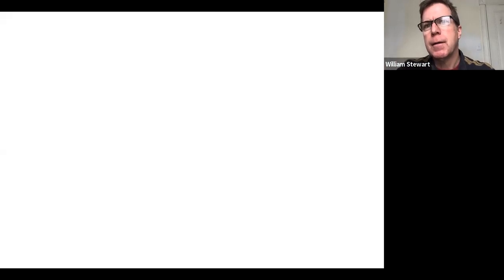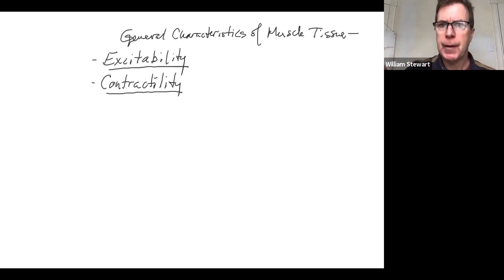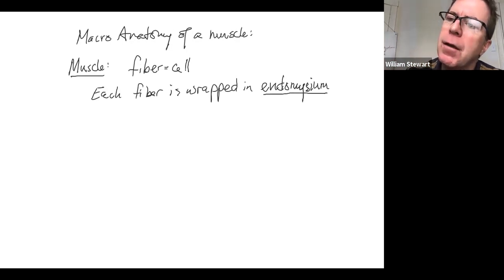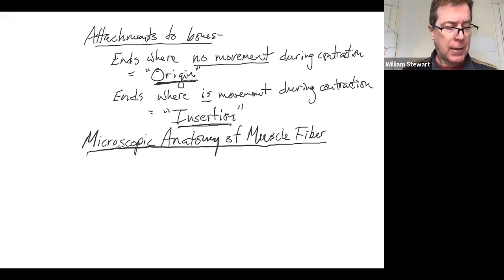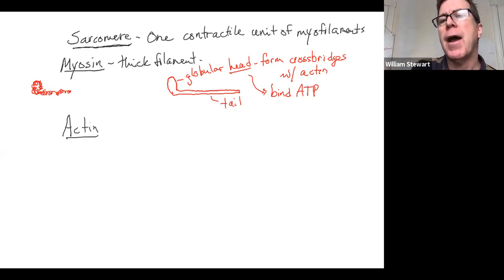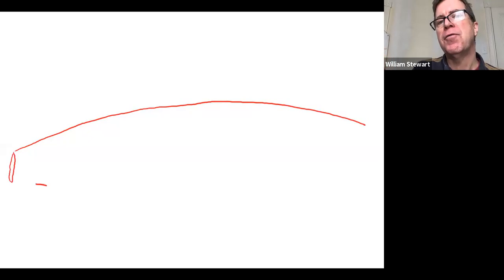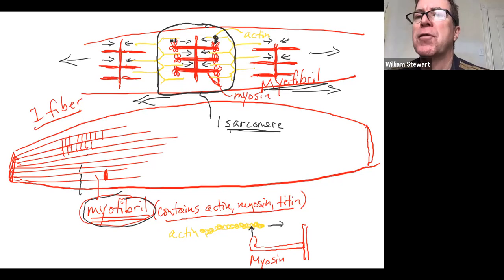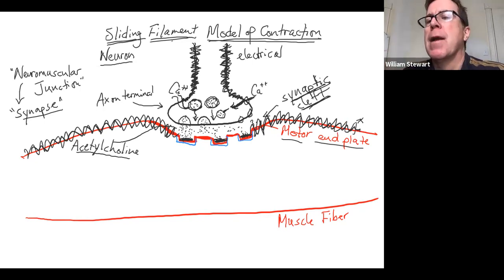A&P 1 Lecture: Muscles/Muscle Tissue